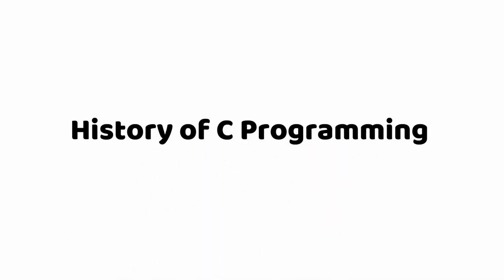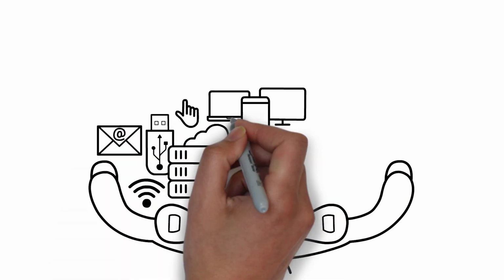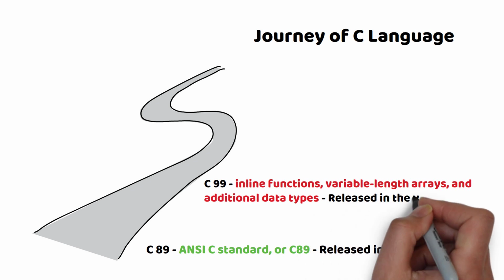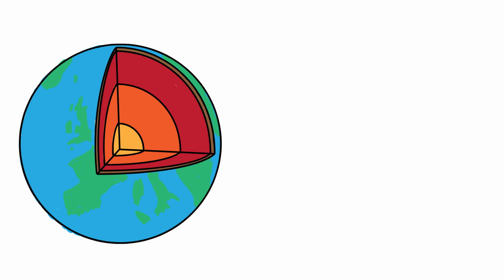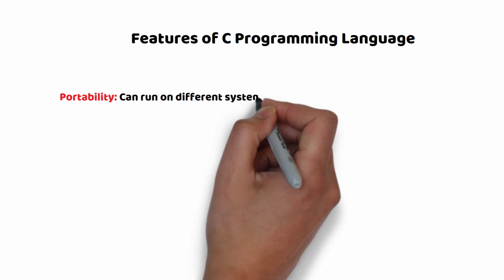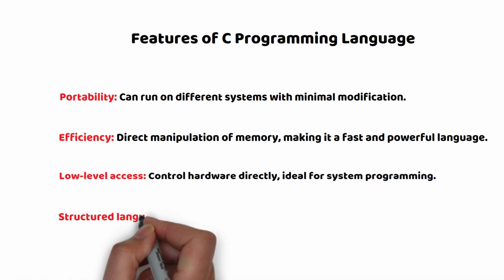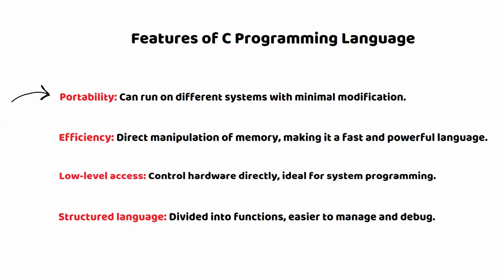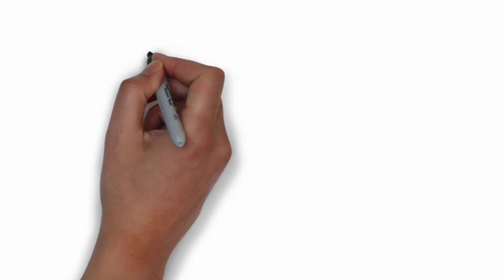History and Features of C | C Programming Full Course | Masterclass Bootcamp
Video Description:

Discover the fascinating history and evolution of C programming in this video! Learn how Dennis Ritchie developed C in 1972 at Bell Labs to enhance the UNIX operating system and how it laid the foundation for modern programming languages. This video also covers the key milestones in C's evolution, including the standardized versions C89, C99, and C11.

We’ll explore the standout features of C programming, such as:

1. Portability: Write once, run anywhere.
2. Efficiency: Direct memory manipulation for high performance.
3. Low-Level Access: Ideal for system programming and hardware control.
4. Structured Language: Simplifies debugging and management.

➡️ Next Video: Learn how to set up your C programming environment and start coding!

1) Tutor Plus Interactive Teaching Device (LITE)
2) Tutor Plus Interactive Panel Device (LIVE)
3) LED TV Stand
4) Tripod
5) Microphone